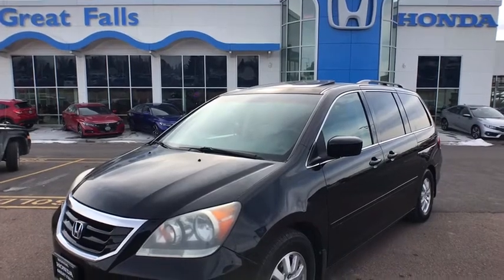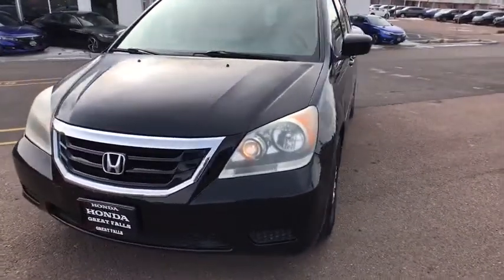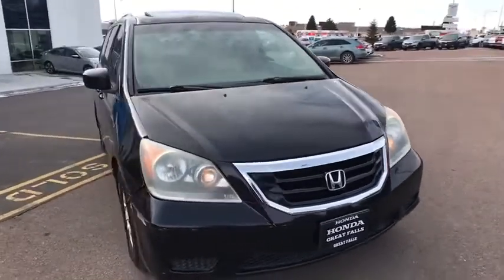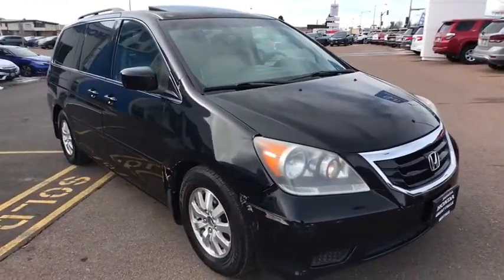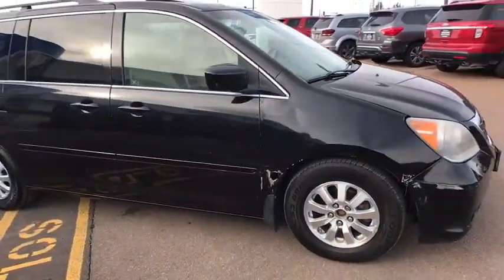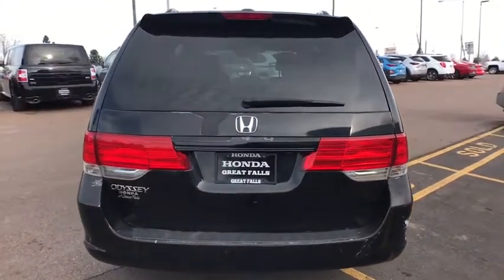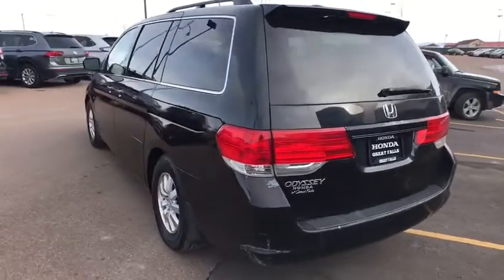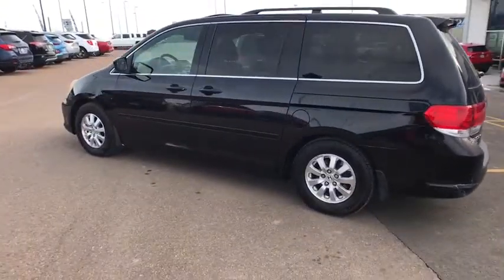2009 Honda Odyssey Great Falls, Missoula, Helena, Billings, Kalispell, MT 9B010758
Used 2009 Honda Odyssey available in Great Falls, Montana at Lithia Honda Great Falls. Servicing the Missoula, Helena, Billings, Kalispell, MT area.
2009 Honda Odyssey 5dr EX-L w/RES - Stock#: 9B010758 - VIN#: 5FNRL38789B010758

Running Great. FUEL EFFICIENT 25 MPG Hwy/17 MPG City! Third Row Seat Moonroof Heated Leather Seats Entertainment System Rear Air Power Liftgate Aluminum Wheels Quad Bucket Seats Kelley Blue Book Best New Family Vehicle CLICK NOW! EXPERTS CONCLUDE: Car and Driver Editors Choice. Edmunds.com explains The Honda Odyssey remains our favorite choice in the minivan segment.. 5 Star Driver Front Crash Rating. 5 Star Driver Side Crash Rating. Great Gas Mileage: 25 MPG Hwy. KEY FEATURES INCLUDE: Leather Seats Third Row Seat DVD Sunroof Quad Bucket Seats Power Liftgate Rear Air Heated Driver Seat Back-Up Camera Satellite Radio iPod/MP3 Input Multi-CD Changer Aluminum Wheels Dual Zone A/C Power Fourth Passenger Door. Rear Spoiler MP3 Player Remote Trunk Release Privacy Glass. Safety equipment includes Child Safety Locks Electronic Stability Control Brake Assist 4-Wheel ABS 4-Wheel Disc Brakes Tire Pressure Monitoring System. Honda EX-L with Nighthawk Black Pearl exterior and Ivory interior features a V6 Cylinder Engine with 244 HP at 5700 RPM*. Serviced here Non-Smoker vehicle Serviced here Non-Smoker vehicle MORE ABOUT US: Honda of Great Falls sells New Hondas and used cars trucks & SUVs of all makes and models in Great Falls MT. We have a strong and committed sales staff with many years of experience satisfying our customers needs. Feel free to browse our inventory online request more information about vehicles set up a test drive or inquire about financing! Price does not include title license or dealer doc fees. See dealer for details.